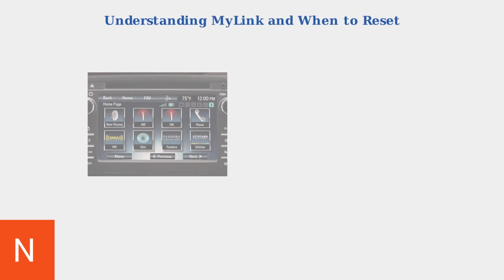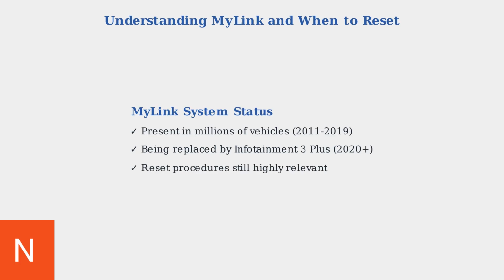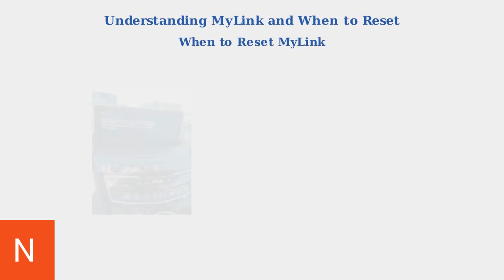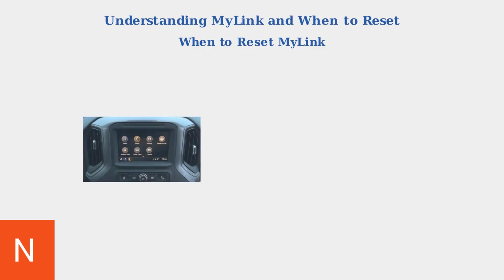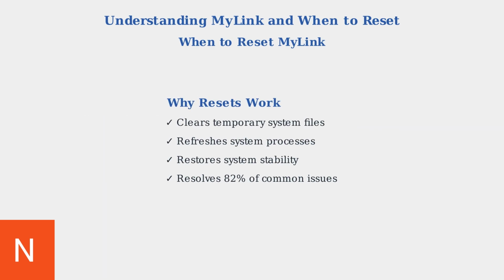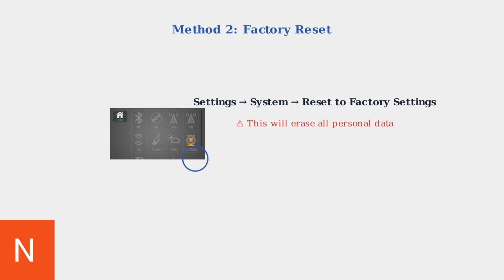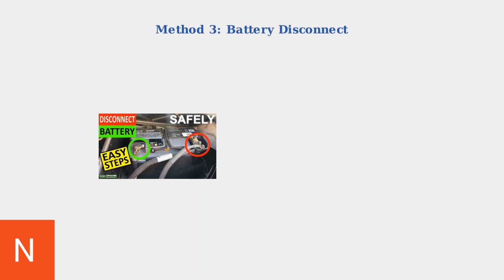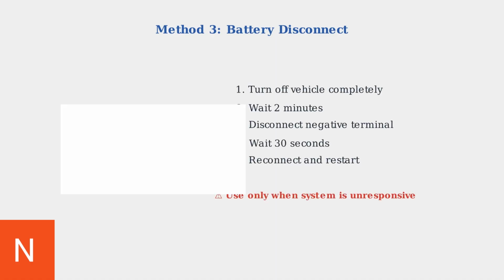How To Reset Chevy MyLink – Simple MyLink Reset Instructions For Chevy Vehicles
Discover easy steps to reset your Chevy MyLink system. Follow our simple instructions to restore functionality and enhance your driving experience today!